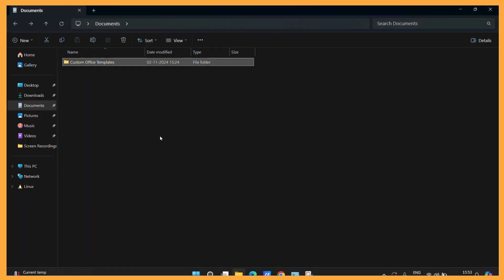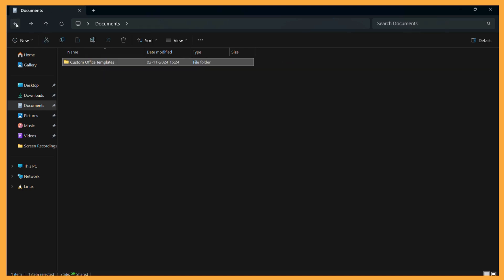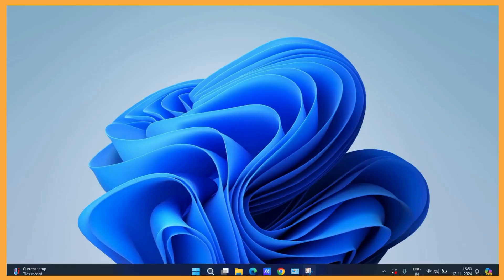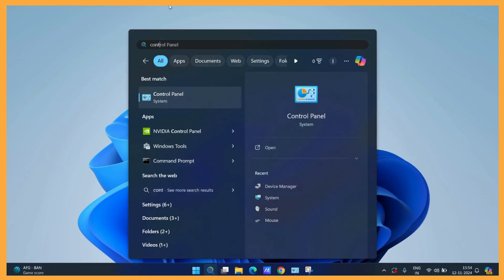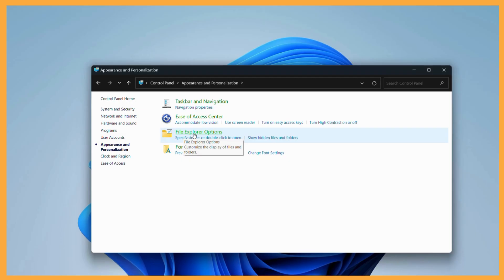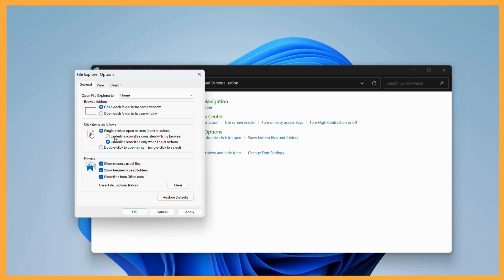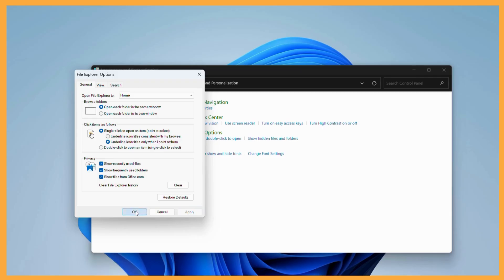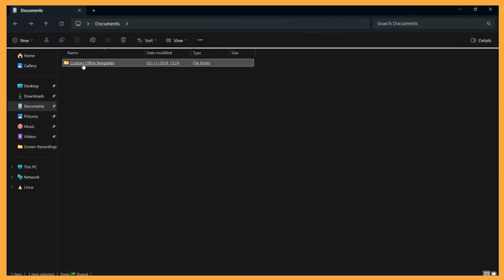How to Open Files and Folders with a Single Click in Windows 11 – Quick & Easy Setup!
Want to make your Windows 11 experience faster and more convenient?
In this video, we’ll show you how to open files and folders with a single click in Windows 11!

👆📂 By default, Windows requires a double-click to open items, but with a quick setting adjustment, you can switch to single-click functionality, saving time and adding ease to your daily tasks.

📌 What You’ll Learn in This Video:
Why Switch to Single-Click Mode? Discover the benefits of using single-click mode to streamline your workflow, reduce repetitive clicks, and make navigation easier for those who prefer a more efficient file-browsing experience.
Step-by-Step Guide to Enable Single Click: We’ll guide you through accessing Folder Options and adjusting your settings to enable single-click to open files and folders. No additional software is needed—just a simple setting change within Windows!
Tips for Using Single-Click Mode Efficiently: Learn useful tips on how to manage file and folder selection with single-click enabled, including how to select items without opening them.
Reverting Back to Double-Click Mode: If you decide single-click isn’t for you, we’ll also show you how to revert back to double-click mode.

🌟 Why Use Single Click to Open Files in Windows 11?
Single-click mode makes navigation faster, especially useful for users who frequently access files and folders throughout the day. This feature can also reduce strain on your mouse or touchpad, making it a helpful option for those seeking ergonomic solutions or simplified use.

By the end of this video, you’ll be able to activate single-click mode on your Windows 11 device and enjoy a quicker, more efficient way of accessing files.

Try It Out and Share Your Experience!
Enable single-click mode on your Windows 11 computer and see if it enhances your productivity! 🔔